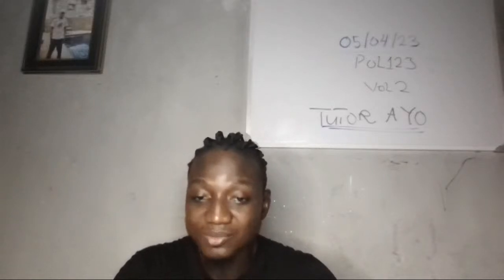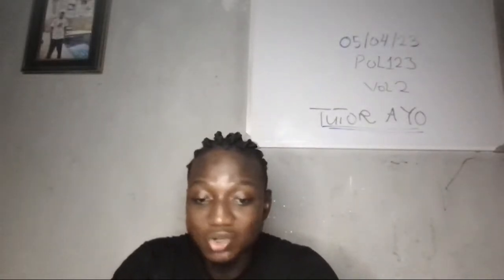APPROACHES IN PUBLIC ADMINISTRATION | POL123 | VOL2